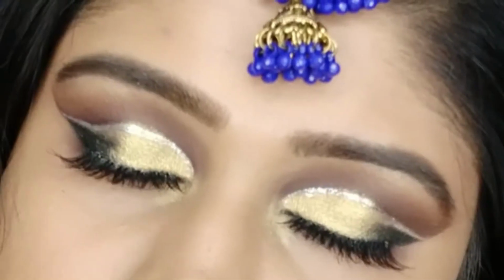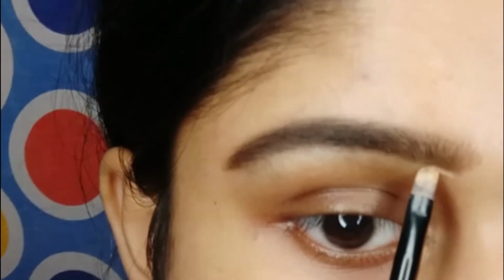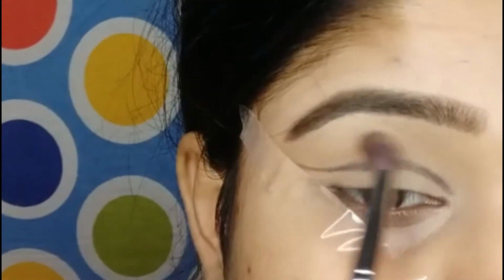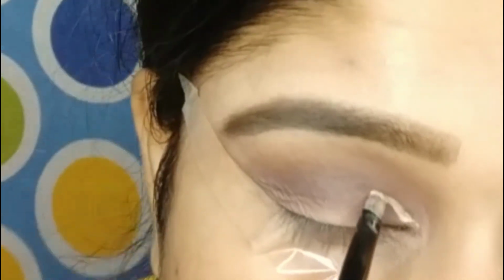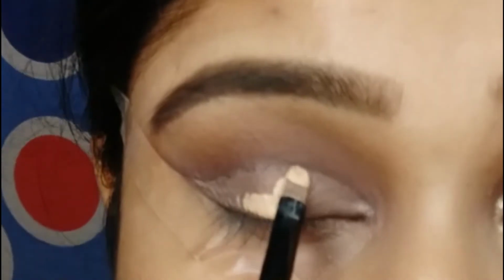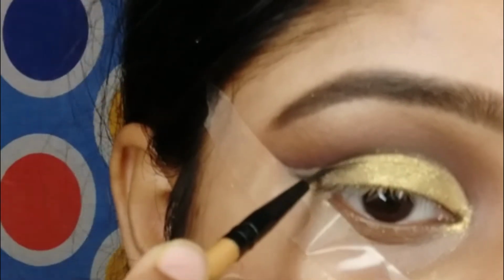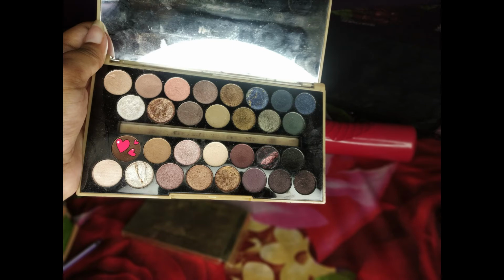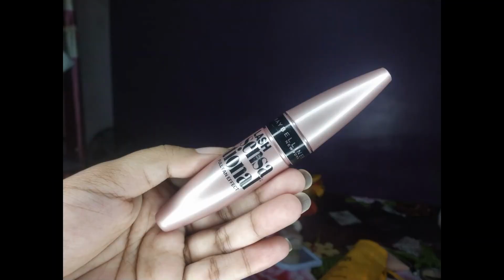GOLD DOUBLE CUT CREASE TUTORIAL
In this video I will show you how to create double cut crease eye look using gold pigment. I will go through step by step so that it can be easy to do for beginners.

XOXO
Eshita